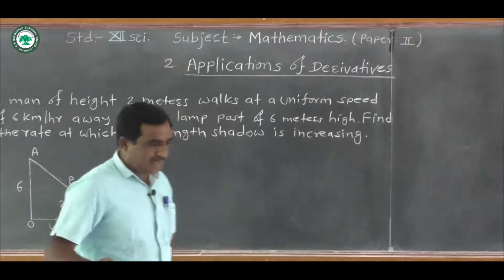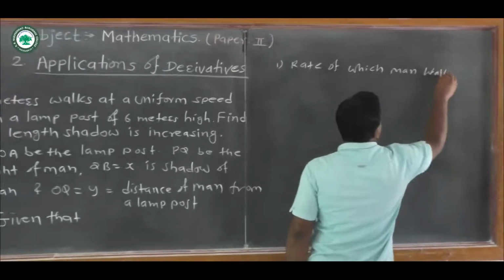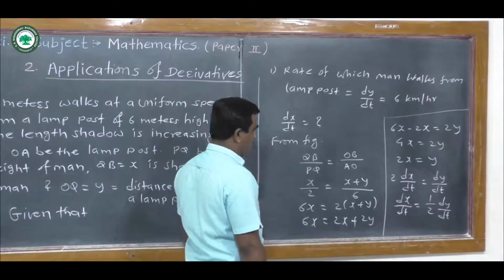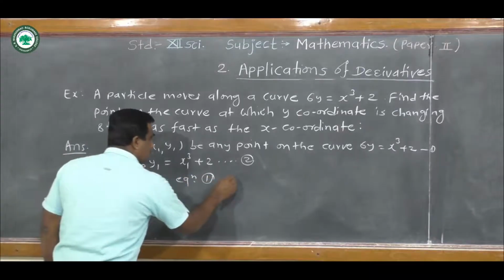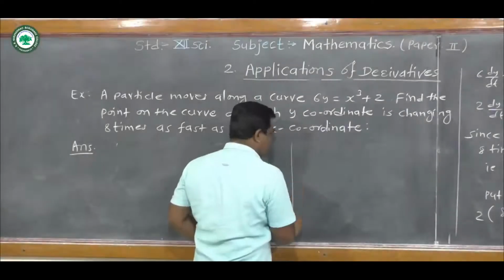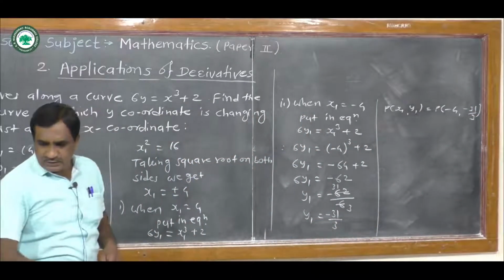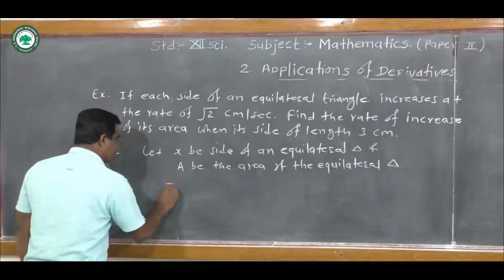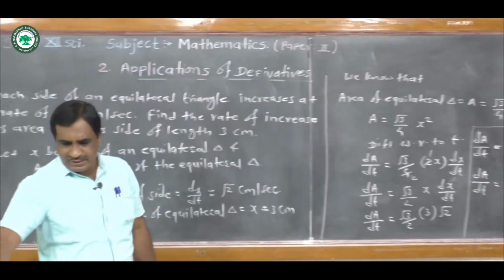XII.Sci (Math) || Topic: Applications of Derivatives || By Prof. Kasale P.B.